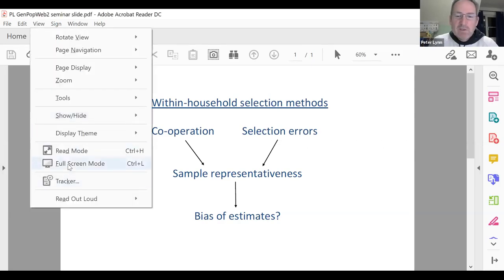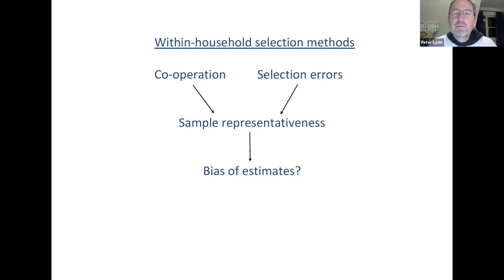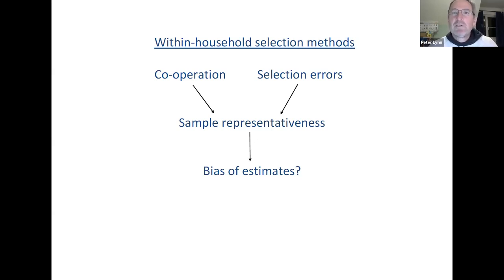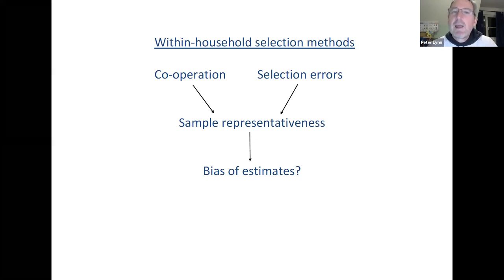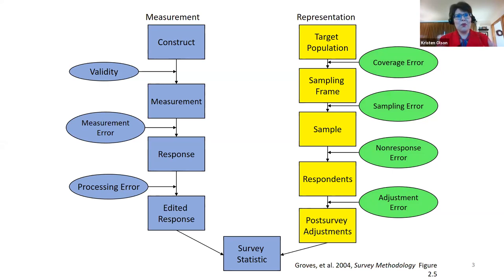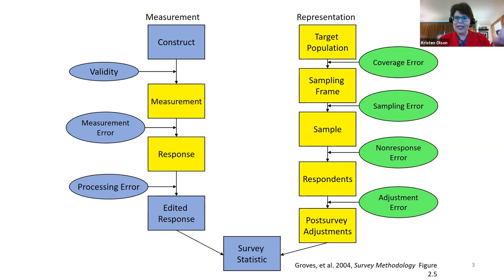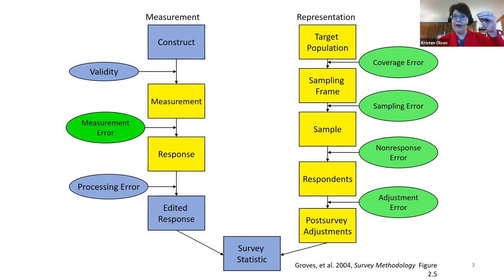Within-household selection methods for probability web surveys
As part of our survey methodology seminar series - organised alongside City, University of London and NatCen Social Research - a webinar was held on 5 November 2020.

This event was held in association with GenPopWeb2 - a network of UK-based academic and non-academic partners who share knowledge and collaborate in the area of online data collection in social surveys.

Speakers:
Kristen Olson (University of Nebraska-Lincoln), Patten Smith (Ipsos MORI) and Joel Williams (Kantar UK Public) presented their research in a seminar chaired by Peter Lynn, (Institute for Social and Economic Research). Debbie Collins (NatCen) opened proceedings.

Event Series:
City, University of London - European Social Survey HQ - NatCen Social Research survey methodology seminar series

Abstract:
Within-household selection is a challenge for address-based push-to-web surveys. Here in the UK, we have moved away from (quasi) random methods of respondent selection because postal instructions are not necessarily followed and a wrong selection is made in a large proportion of households. Instead, the most common methods are (1) asking all eligible adults to take part and (2) asking up to any two eligible adults to take part. However, the methods we are using have their own challenges. This seminar, a joint venture with GenPopWeb2, brings together leading methodological experts to discuss the pros and cons of the current methods of choice in the UK, consider these alongside other methods, and identify areas for further research and experimentation.

The seminar will be chaired by Peter Lynn, Professor of Survey Methodology and Director of the Institute for Social and Economic Research (ISER), University of Essex. Peter’s research interests include survey sampling, weighting, non-response, measurement and survey quality. He is Chair of the European Social Survey Sampling and Weighting Panel,  Editor of "Methodology of Longitudinal Surveys" (Wiley) and "Improving Survey Methods" (Routledge) and was awarded the Royal Statistical Society Guy Medal for services to survey research.

About the Speakers:
Kristen Olson is Leland J. and Dorothy H. Olson Professor and Director of the Bureau of Sociological Research at the University of Nebraska-Lincoln, USA. Kristen’s research is focused on why measurement, nonresponse, and coverage errors occur in surveys. Kristen and her colleagues developed the “confirmation question” approach to within-household selection in household mail surveys. Kristen recently chaired a Task Force for AAPOR on surveys that transition from interviewer-administered to self-administered or mixed mode data collection, is lead editor of the recently published book Interviewer Effects from a Total Survey Error Perspective, and is Editor-in-Chief of the survey methodology side of the Journal of Survey Statistics and Methodology.

Patten Smith (FAcSS) is Director of Research Methods at Ipsos MORI and has worked on high quality social surveys for around 40 years. Patten is visiting professor at Surrey University and was Chair of the SRA from 2011 to 2017. He and his colleagues developed the ‘up to two adults’ selection methods, first used in the Active Lives Survey.

Joel Williams is Head of Methods within Kantar’s UK Public division. He and his colleagues developed the first official statistics push-to-web survey in the UK - the Community Life Survey - and Joel has written widely on the topic, including “An introduction to address-based online surveying” for the SRA journal Social Research Practice, and “Five methods of within-household sampling: does it matter which one we use?” for DCMS.